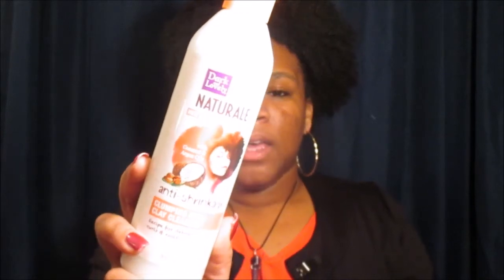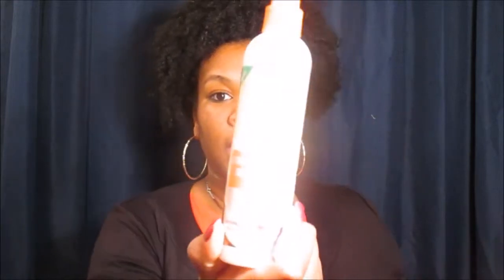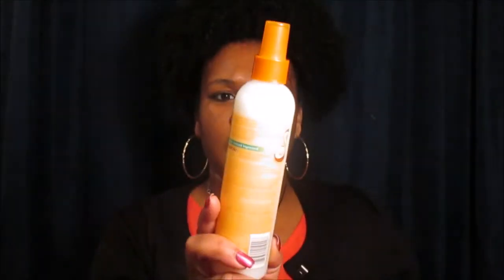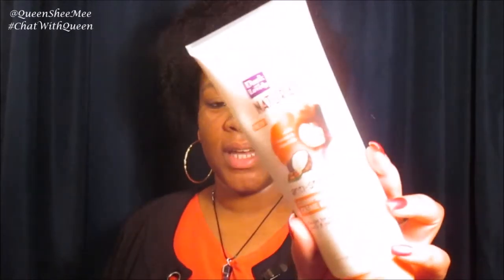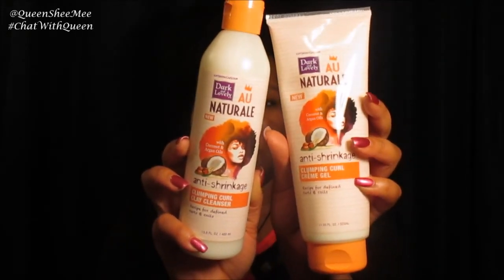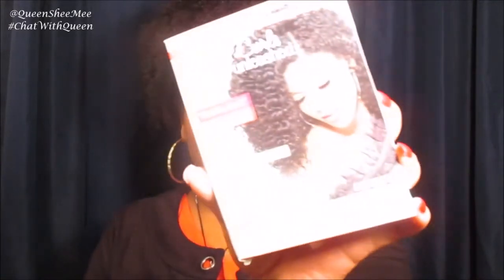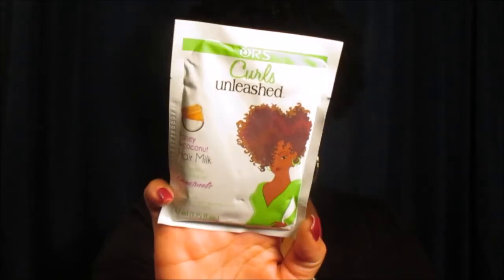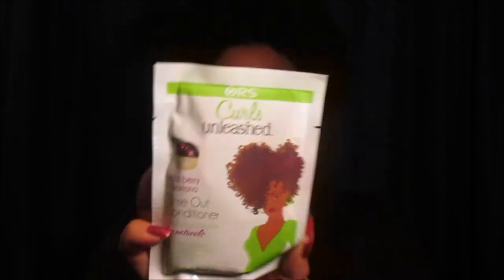BadandBougie CurlKit Feb. 2017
Hello and welcome back to all of my Queens. If you are new WELCOME TO THE FAMILY!! Were so glad you have decided to stop by and hang out.

Today's video is all about CurlKit!! You guys know I have fallen in love with this "Monthly Subscription" where they send you 3-5 Full size products as well as samples for $25 a month INCLUDING Shipping and Handling.

See what I got in the BadandBougie Curlkit for February 2017. Have you used any of these products before?

Thank you for your continual love and support and I'll see you in the next upload!!

Check the links below to save some coins boo!!!

Influenster: Queen Esther S.